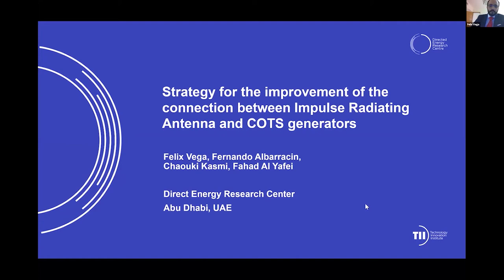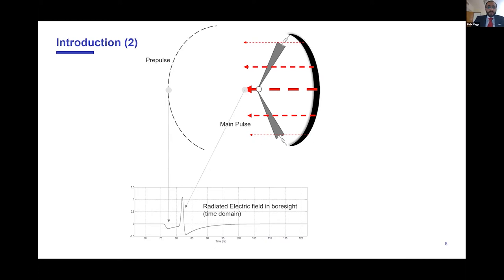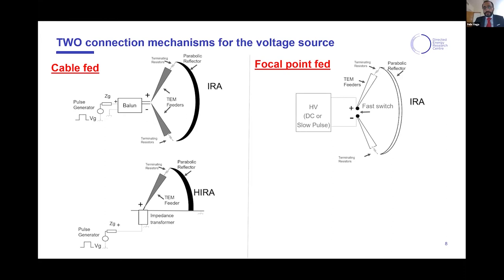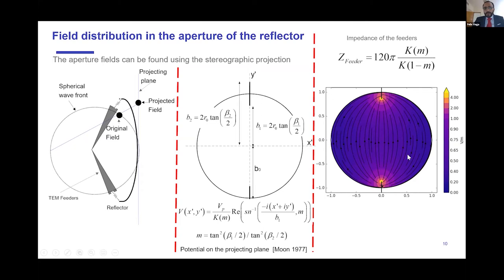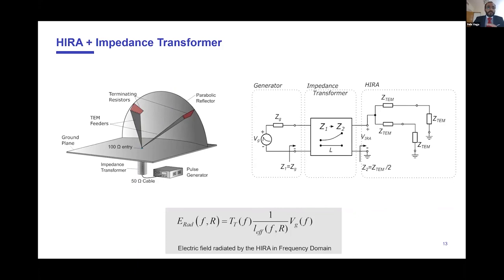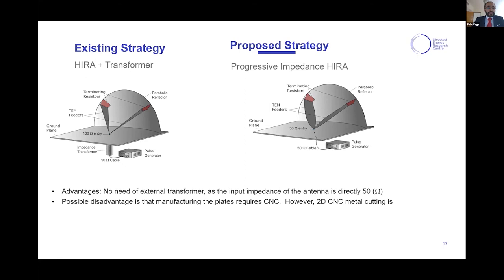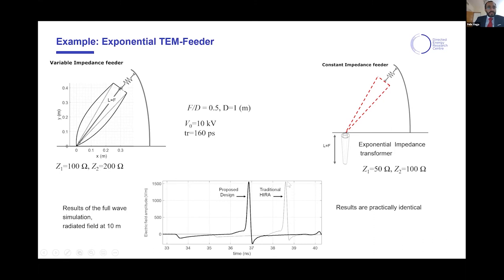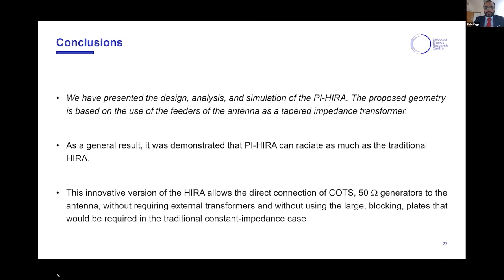Dr.F. Vega, DERC,TII, Improvement of the connection of Impulse Radiating Antenna and COTS Generators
Directed Energy Research Seminar - Day 2 - Talk 4
Abstract: Impulse Radiating Antennas have been widely used as a source of short pulse electromagnetic radiation in IEMI / EMC studies. The underlying principle of functioning is to launch a guided TEM, spherical wave front from the focal point of a parabolic dish. The connection between the voltage generator and the antenna represents, however, a considerable challenge, as the input impedance of the IRA is higher than the characteristic impedance of commercial generators and the adaption should be achieved over an ultrawideband range of frequencies at high voltage. We discuss here a novel version of the IRA, permitting the connection of low impedance generators without using external impedance adaptors, while maintaining the gain and phase response.